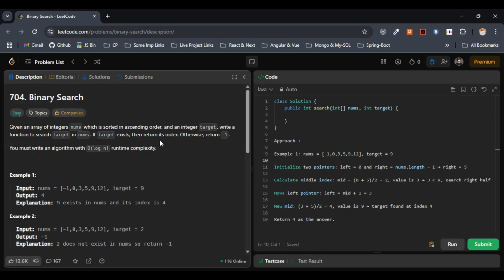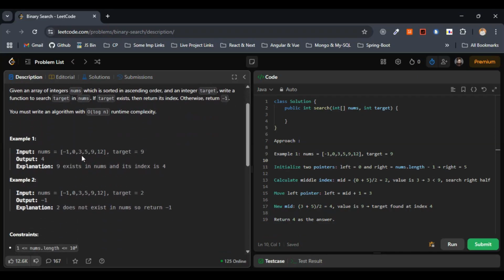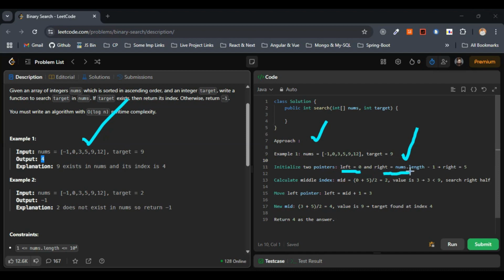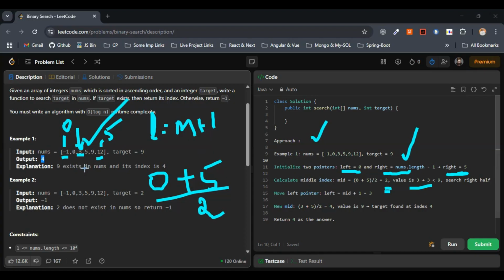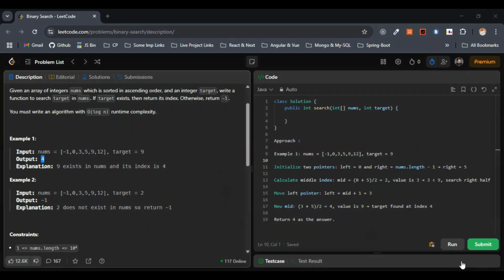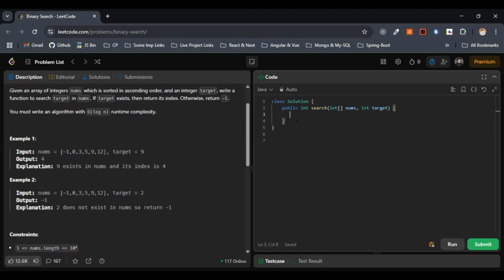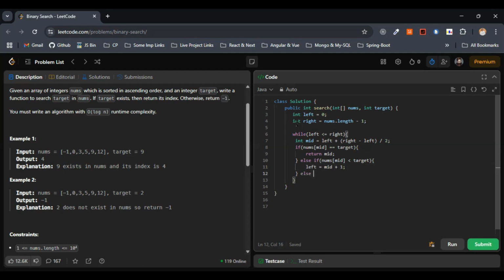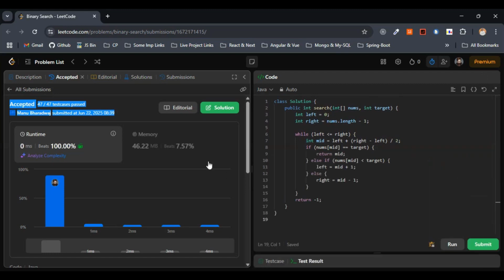59. Leetcode 704. Binary Search : JAVA